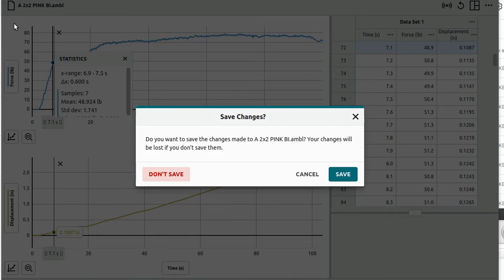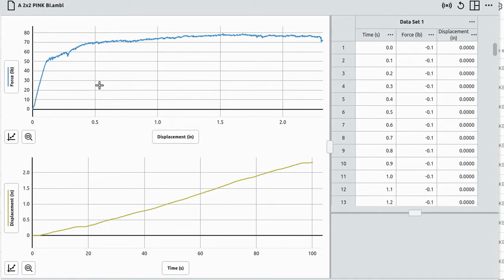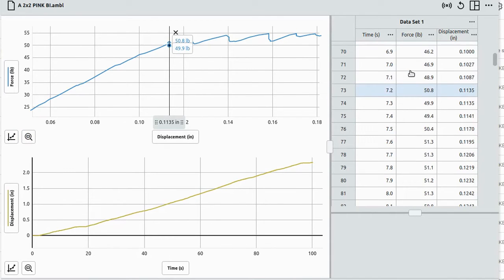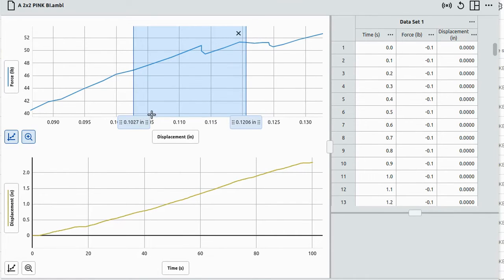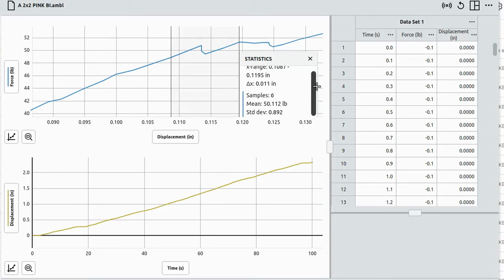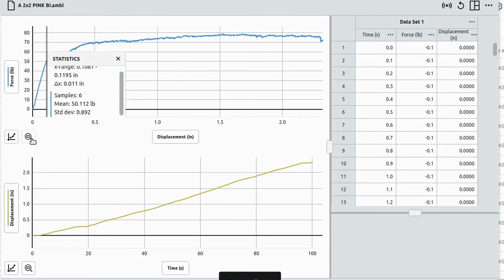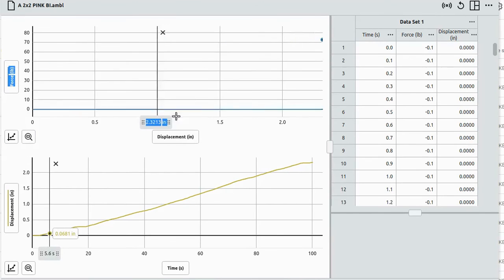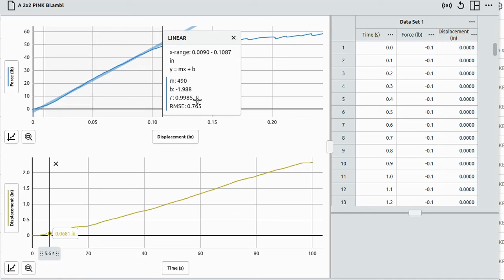AERO Graphic Analysis - Composite Samples